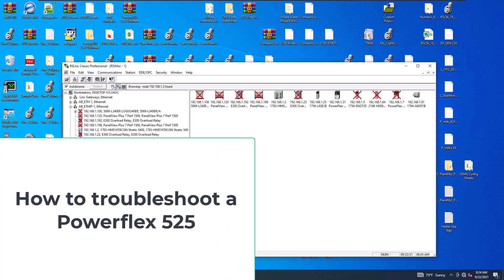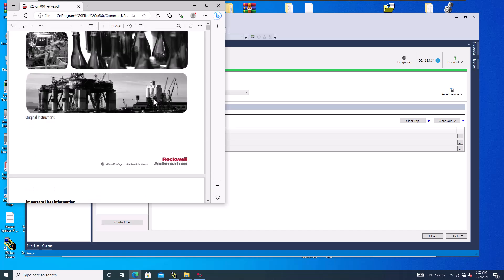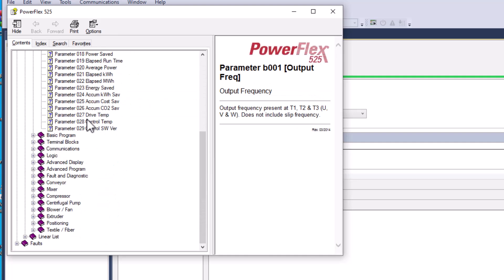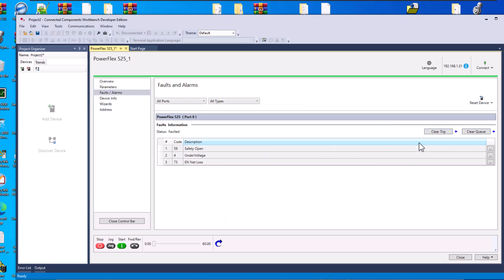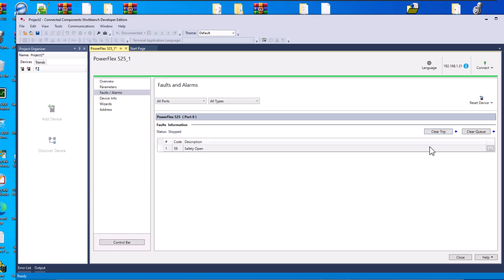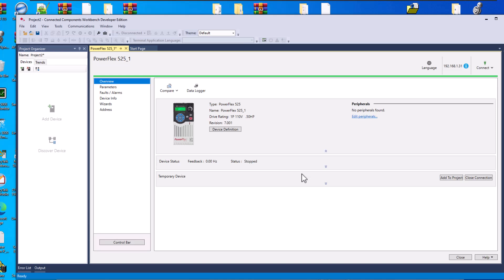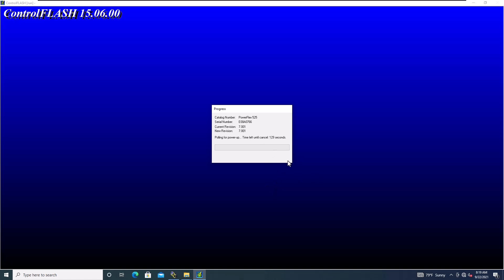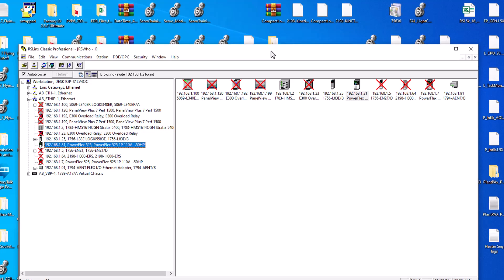How to troubleshoot an Allen-Bradley PowerFlex 525 drive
Quick tips to help you troubleshoot a PowerFlex 525 drive using connected components workbench.